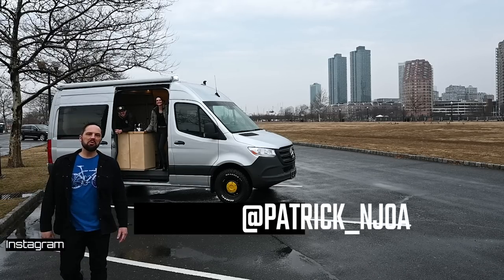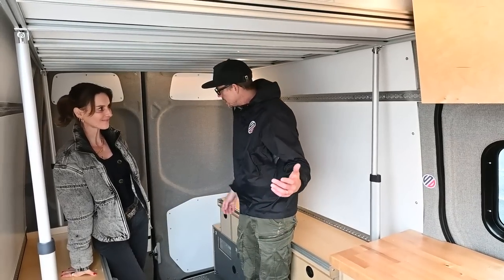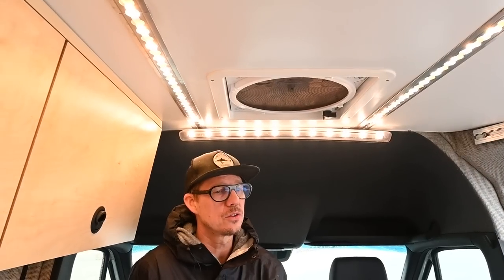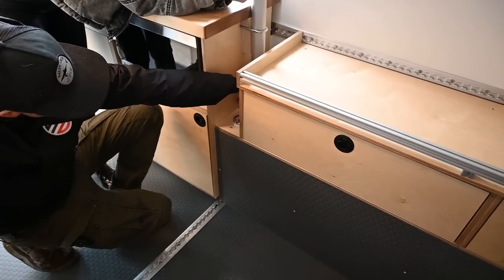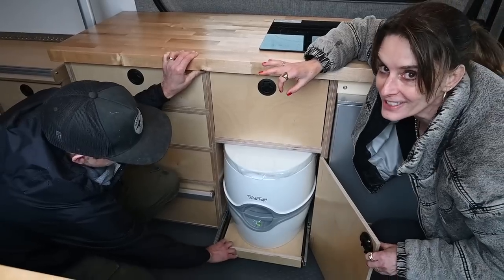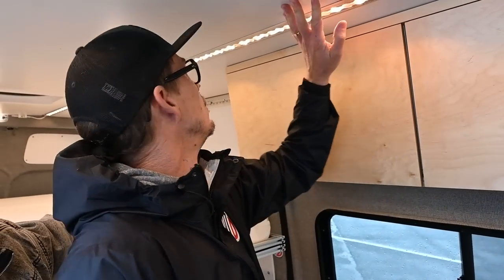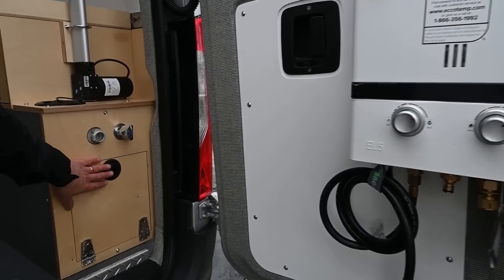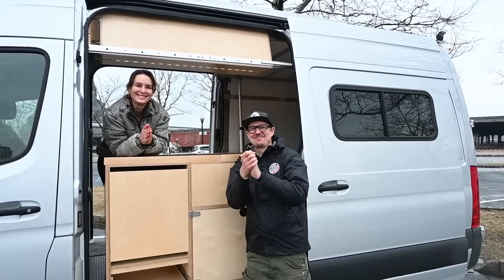URBAN CAMPING | Wardrobe Stylist & Photographer Build Mercedes Sprinter Vans into Functional Campers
In todays video we feature Daveed and Sophie that own and operate Soda Deco. They are building out Mercedes Sprinter vans into stylish urban campervans for enjoying the outdoors. The vans have full camping functions but with an eye on the design aesthetic elements.